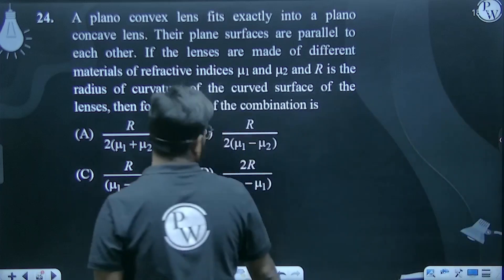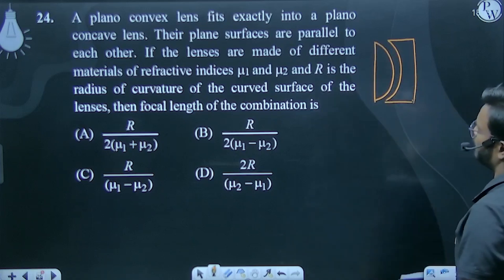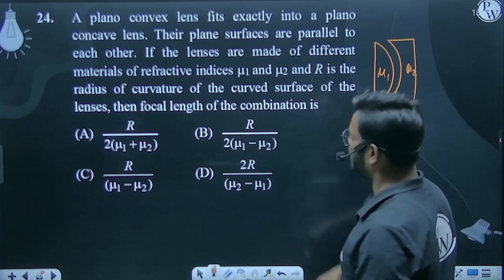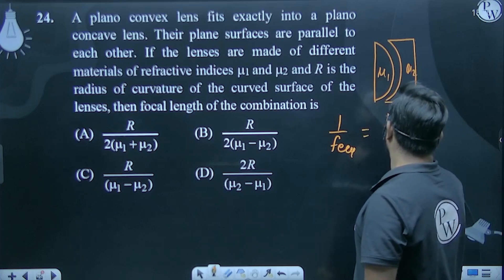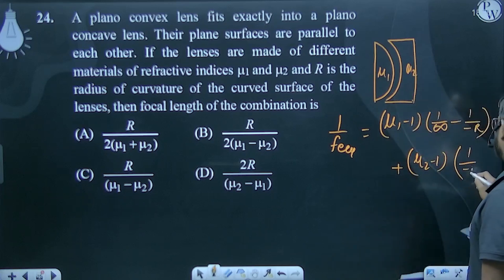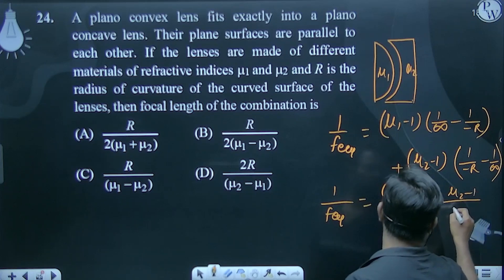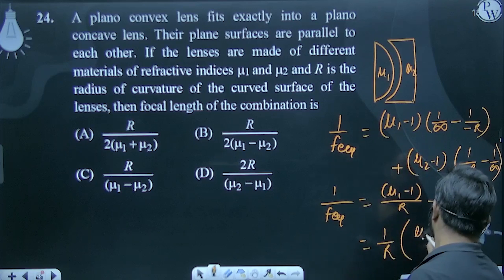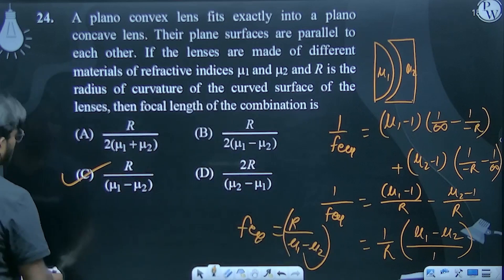A plano convex lens fits exactly into a plano concave lens. Their plane surfaces are parallel to....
A plano convex lens fits exactly into a plano concave lens. Their plane surfaces are parallel to each other. If the lenses are made of different materials of refractive indices &micro;1 and &micro;2 and R is the radius of curvature of the curved surface of the lenses, then focal length of the combination is 📲PW App